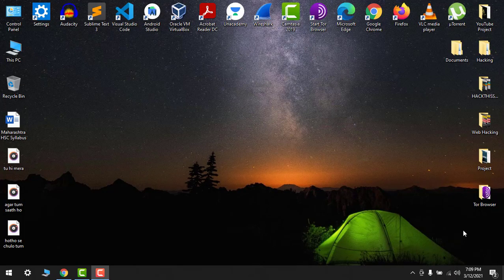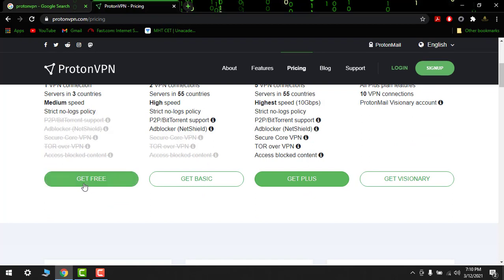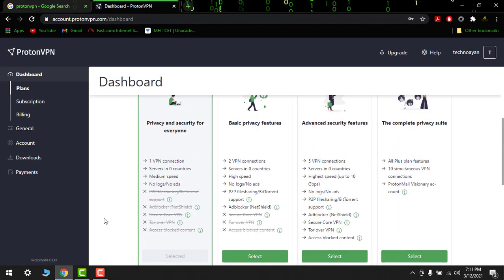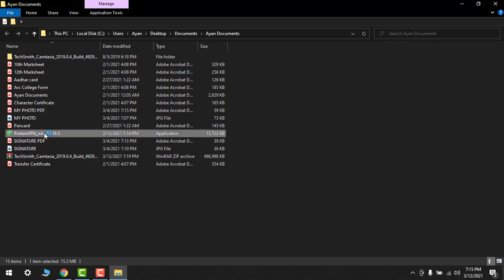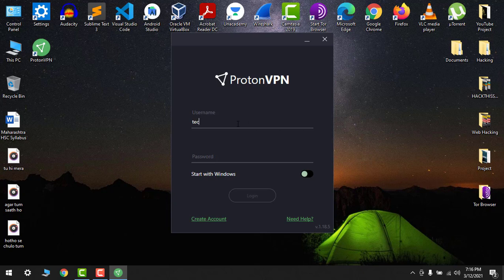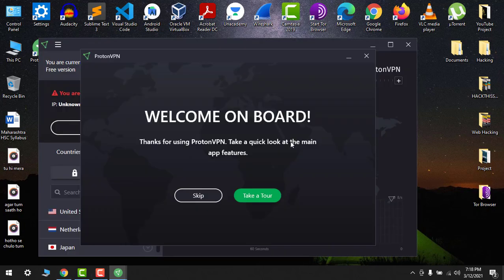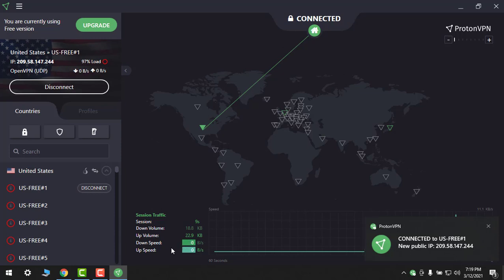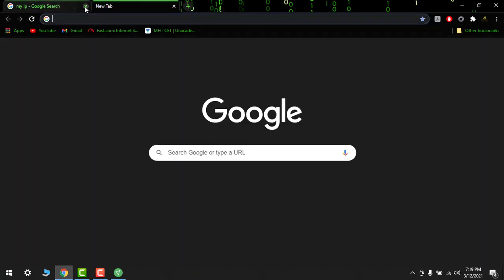How to Add Free VPN on Windows 10 2021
Hello Everyone,